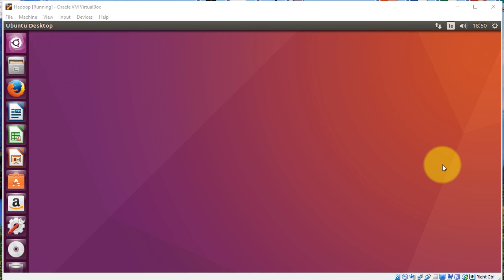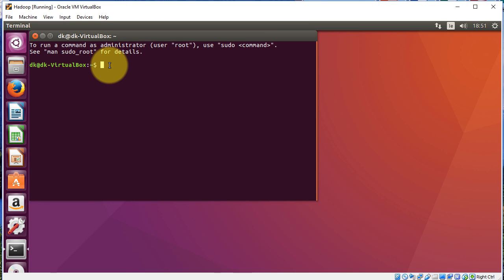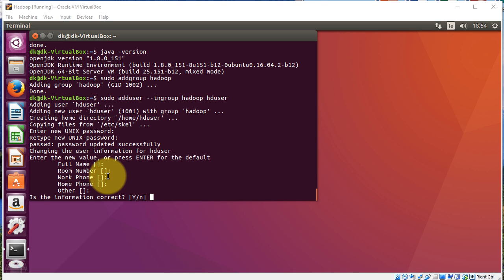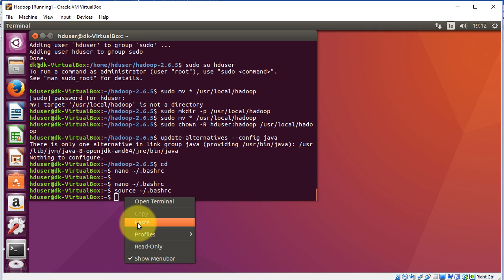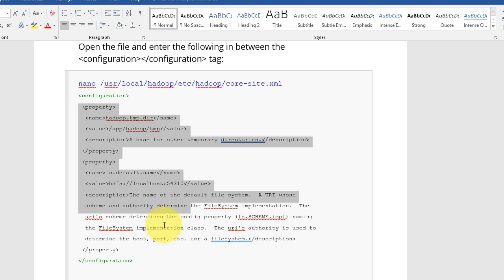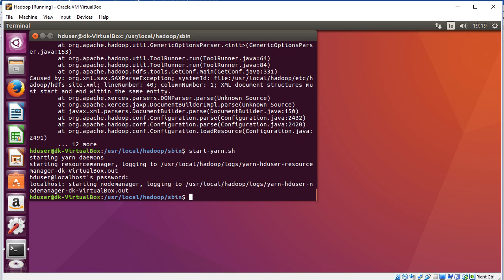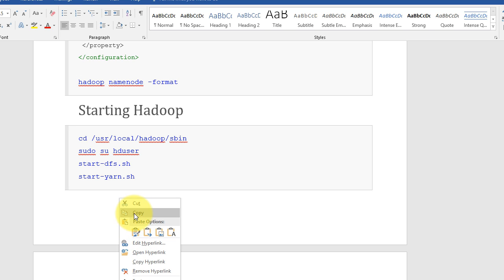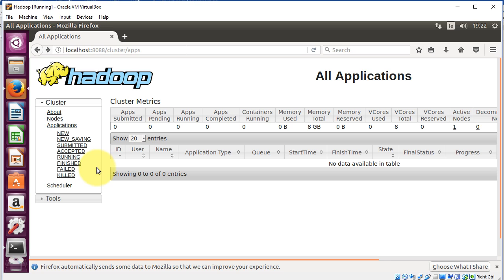Install Hadoop on Ubuntu 16.04